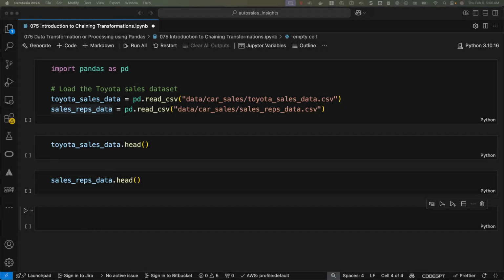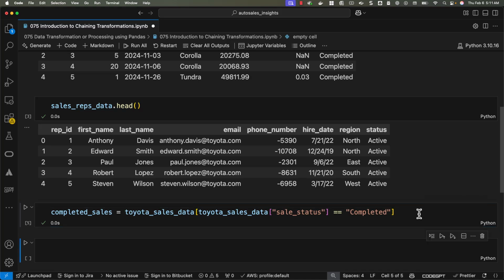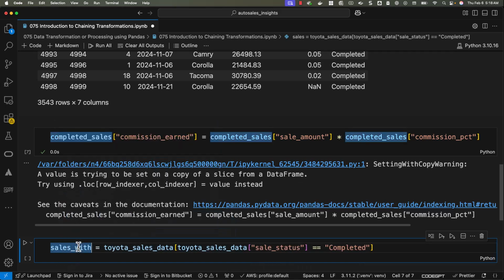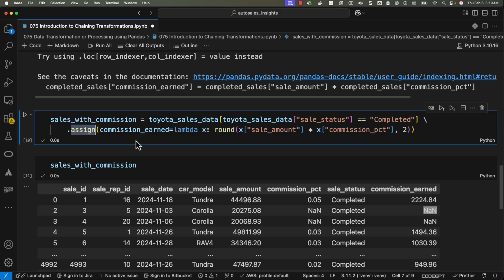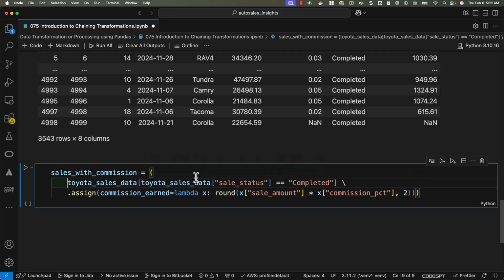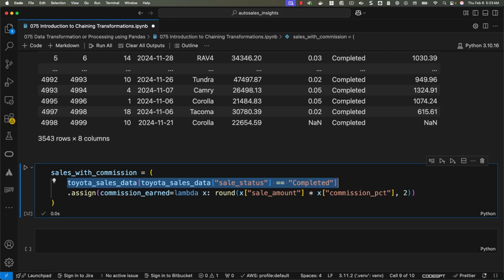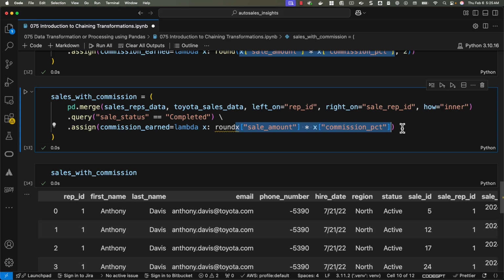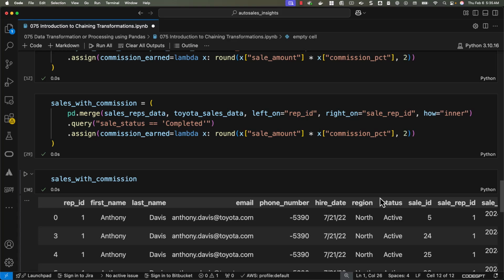Chaining Transformations in Pandas | Python Pandas Tutorial for Data Engineering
In this video, we will discuss how to use chaining transformations in Pandas to efficiently process data with a seamless workflow. We'll explore the advantages of method chaining, including improved efficiency, enhanced readability, and increased scalability.

We'll demonstrate how to streamline your data analysis workflows by combining multiple Pandas methods into a single, readable chain. Learn how to use `assign()` to dynamically add new columns, filter data using `query()`, and merge multiple DataFrames for comprehensive analysis. We'll also cover best practices for writing clean, maintainable chained code.

*Topics Covered:*
* Introduction to Chaining Transformations in Pandas
* Benefits of Chaining: Efficiency, Readability, Scalability
* Basic Transformations without Chaining vs. with Chaining
* Using `assign()` for Adding New Columns
* Filtering Data within a Chain (e.g., completed sales)
* Practical Best Practices: Readability, Debugging, Reusability
* Chaining with Multiple DataFrames (`merge()` and `query()`)
* Combining Transformations: Merging, Filtering, and Adding Columns
* Calculating Commission Earned in a Chained Workflow

What’s Next?